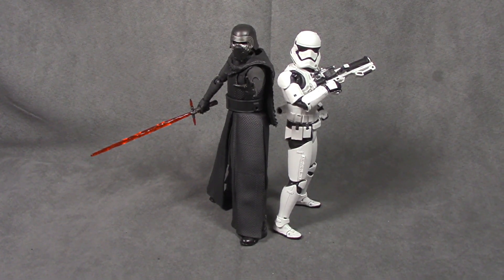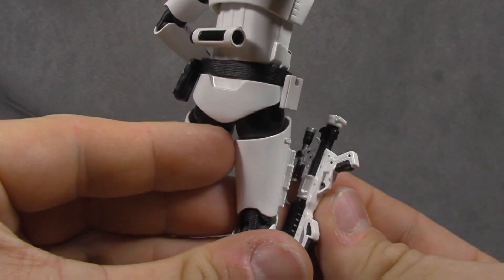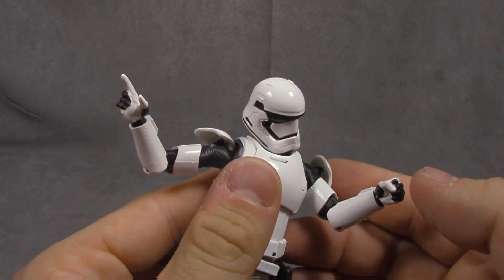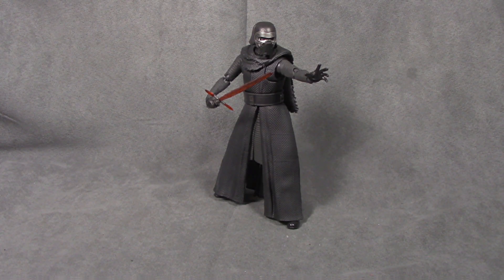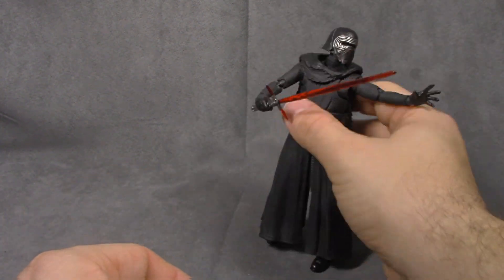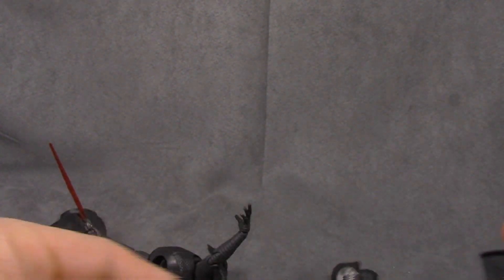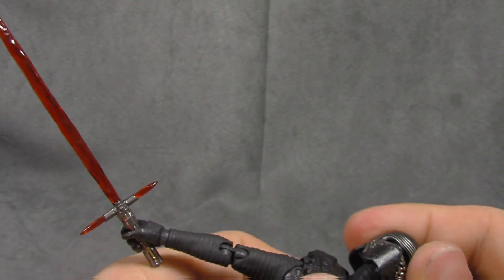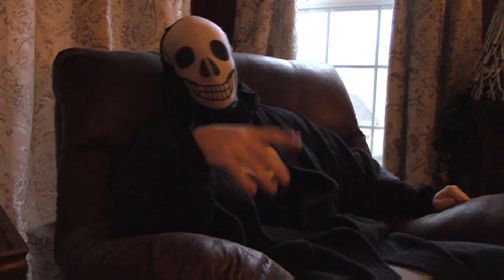BanDai SH Figuarts Star Wars The Force Awakens (Kylo Ren and First Order Stormtrooper)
This is a review of Kylo Ren and First Order Stormtrooper.  where we take a look at the figure, accessories, and talk about Rey.

Thanks Again!!!